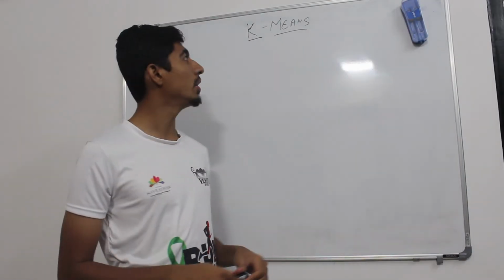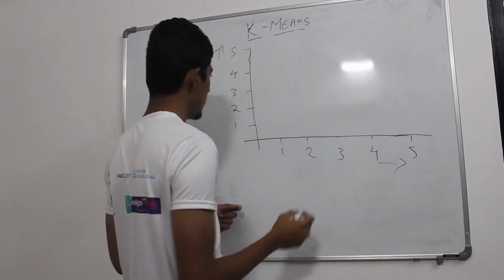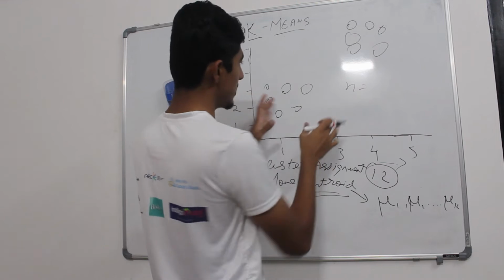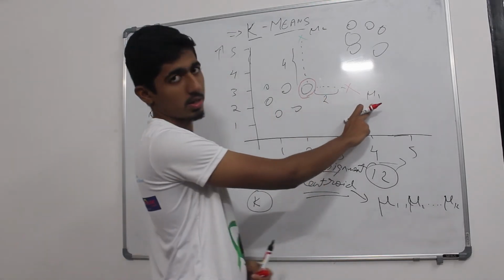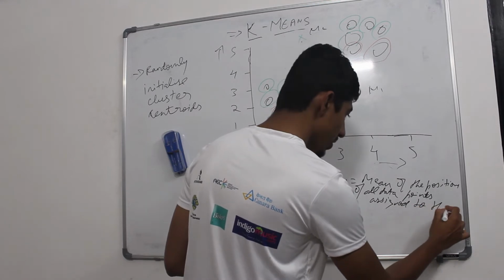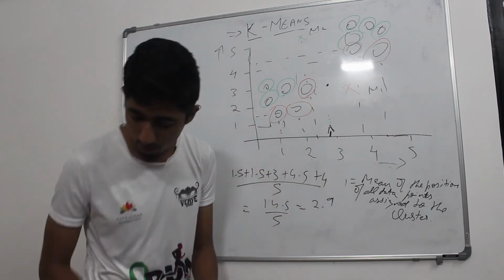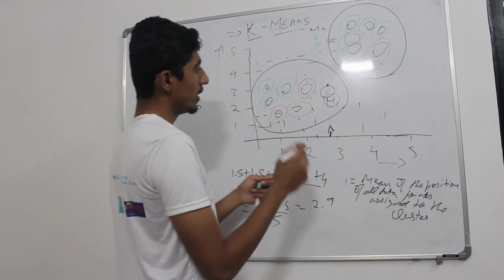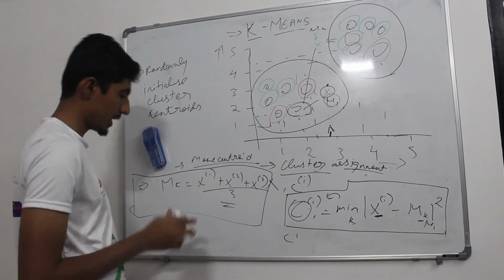Kmeans (Unsupervised Learning) - Including the math behind it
This video contains a detailed explanation of one of the most widely used clustering algorithms, Kmeans.